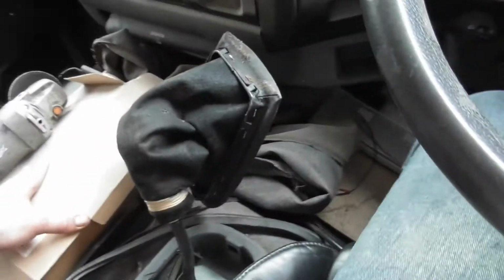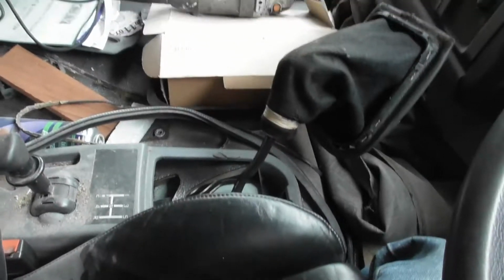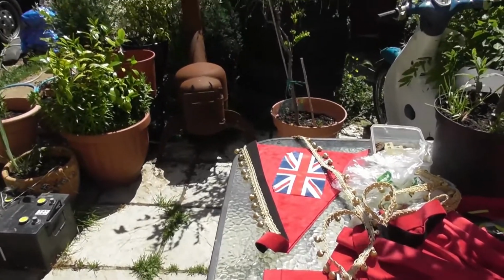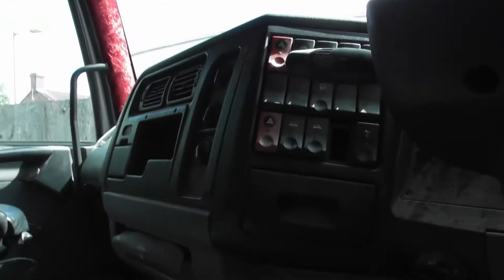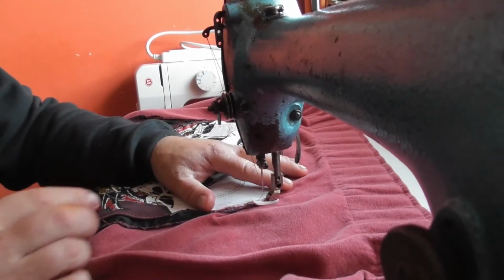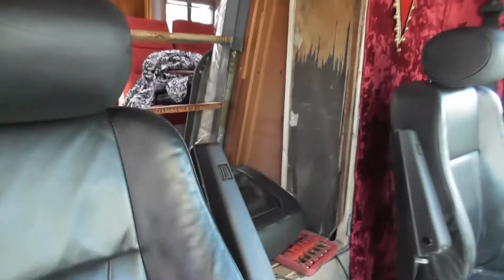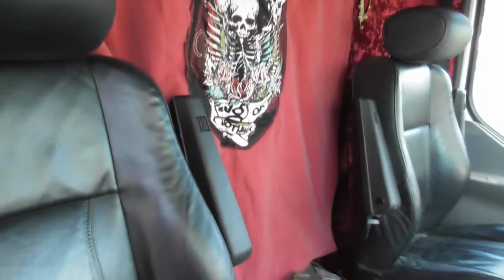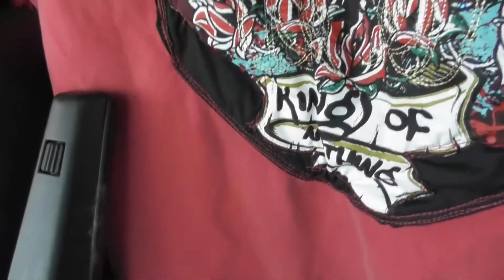cab decor 70s style , sort off lol....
too hot to weld so have turned my attention to the cab, but not sure if I was right or wrong to do so...